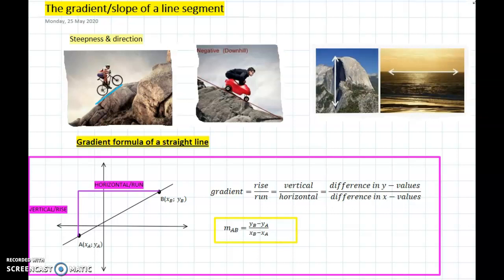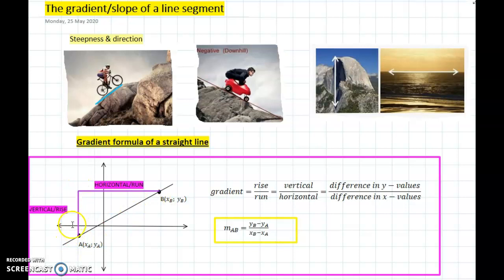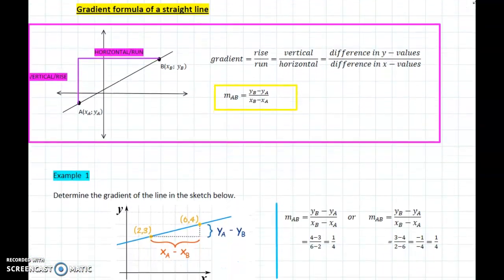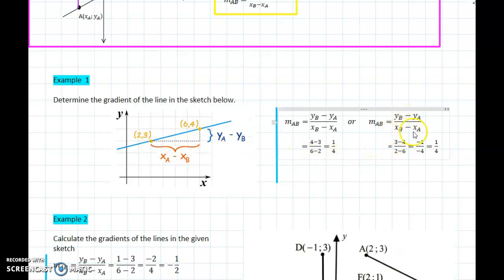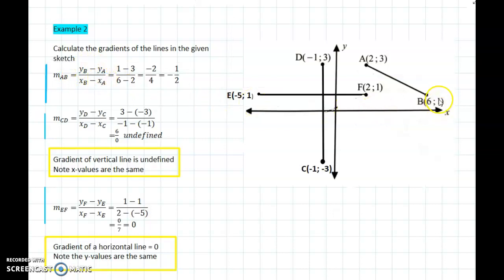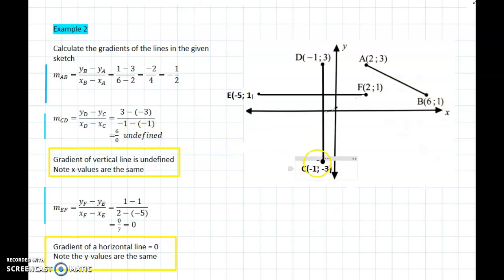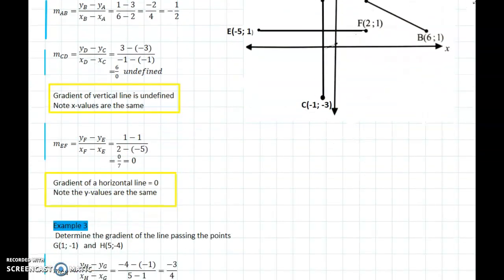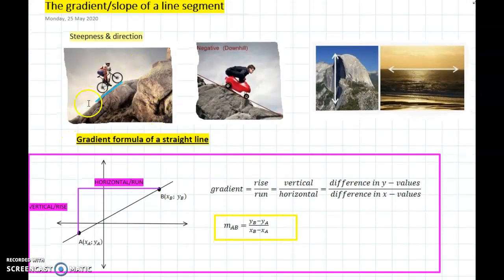GR10 ANALYTICAL GEOM GRADIENT1